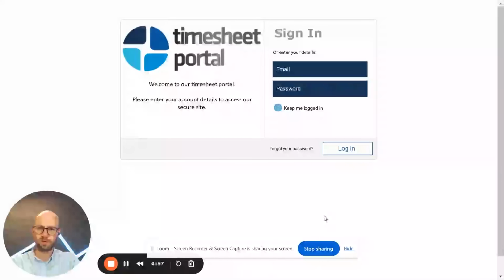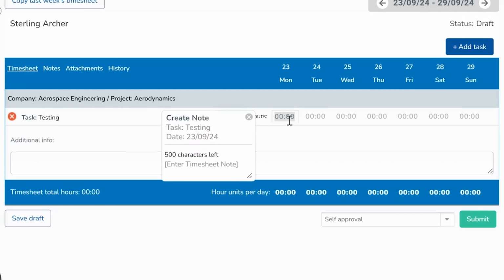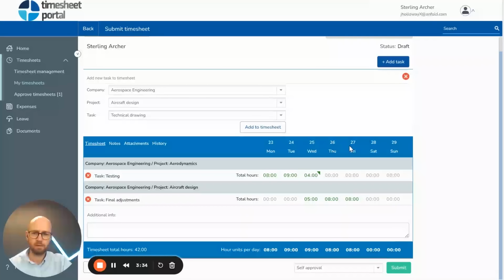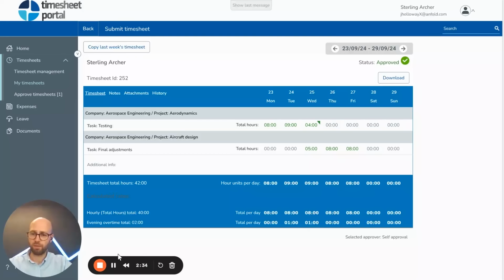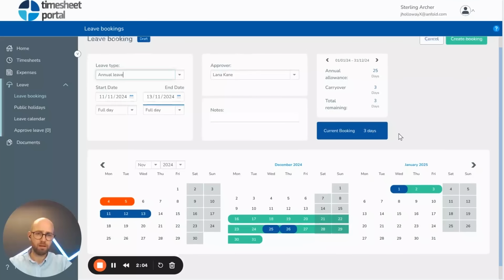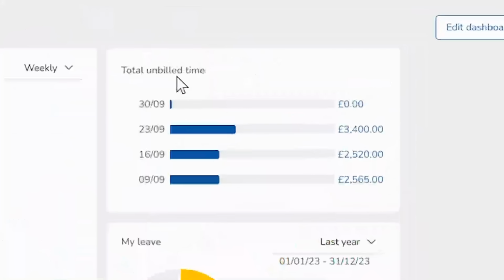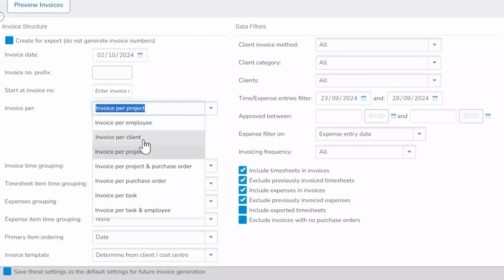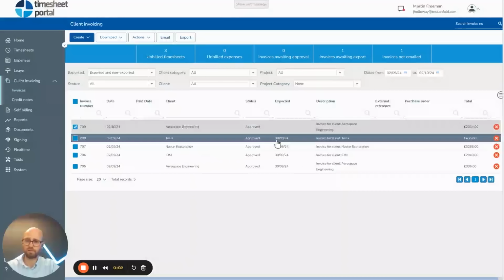Timesheet Portal Demo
This is a quick demonstration of Timesheet Portal, Project edition.

Timesheet Portal puts you in control of your project spending. We supply you with real-time data on labour costs and business expenses by providing online project timesheets and expense tracking wherever your workforce is located.

- Bill your clients faster
- Export your invoices directly into your accounting software.
- Perform in-depth analysis across projects and sectors
- Track project activities
- Segment workers by roles and provide a smooth time tracking experience